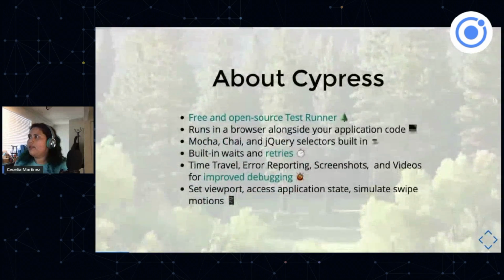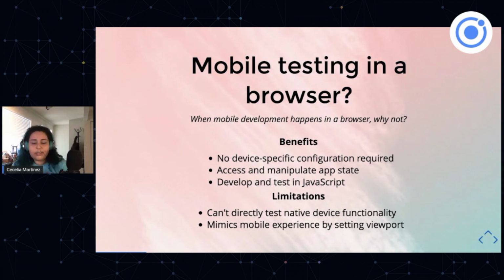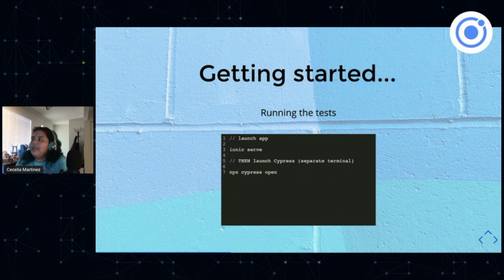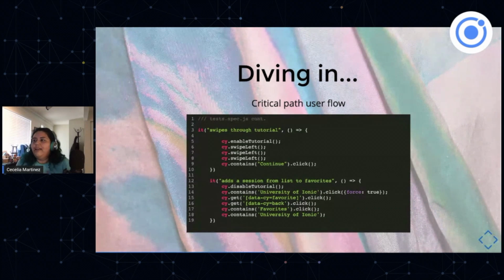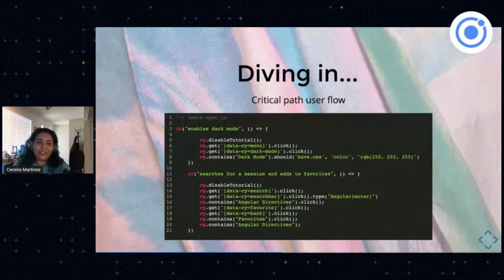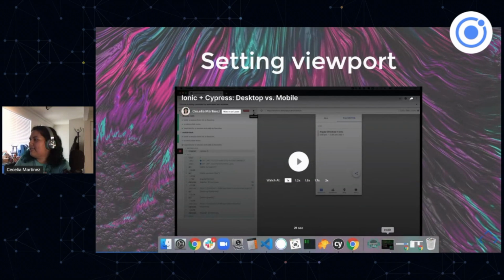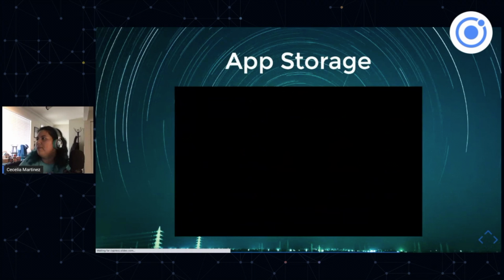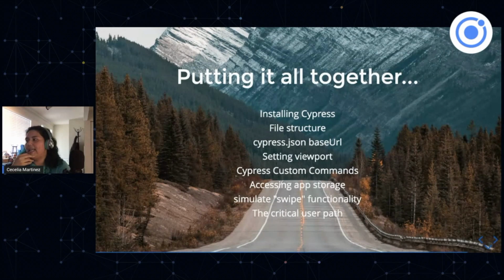End-to-end testing mobile apps with Ionic and Cypress | Cecelia Martinez | Ioniconf 2020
Ioniconf is a one day, single track lineup of industry leaders and developer experts covering topics from across the app development ecosystem.